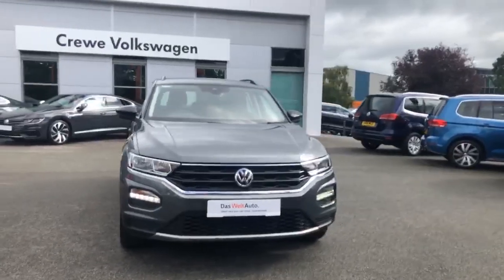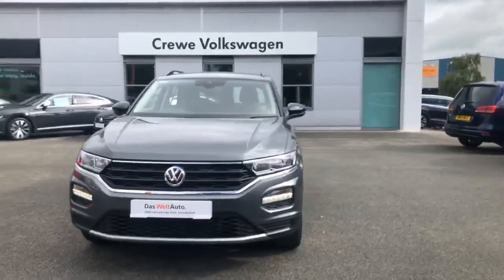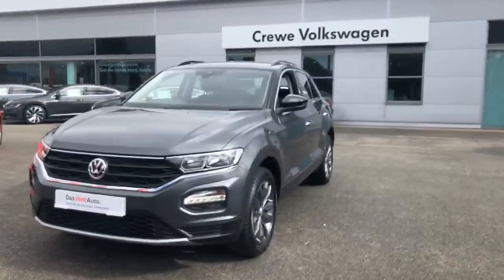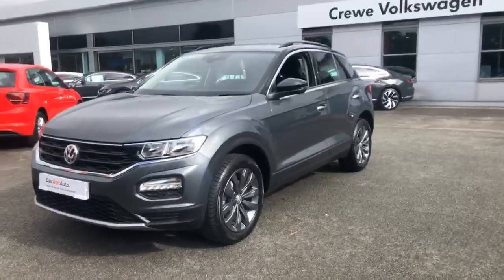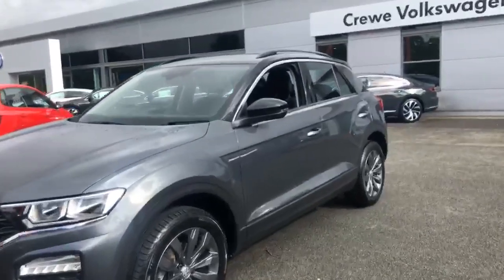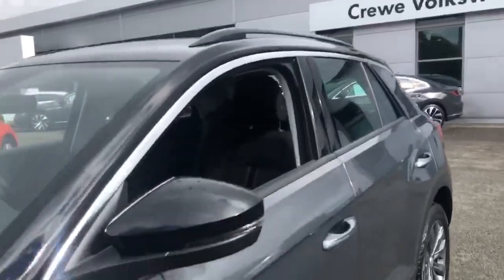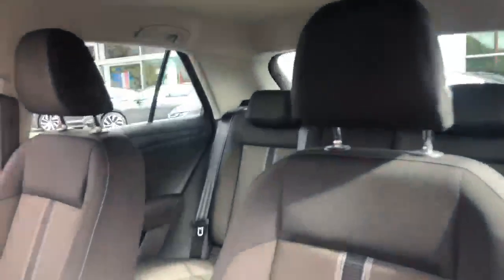DA68DCX - Volkswagen T-Roc